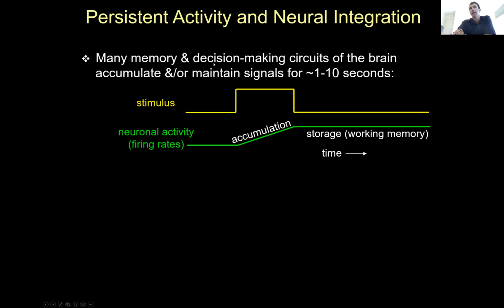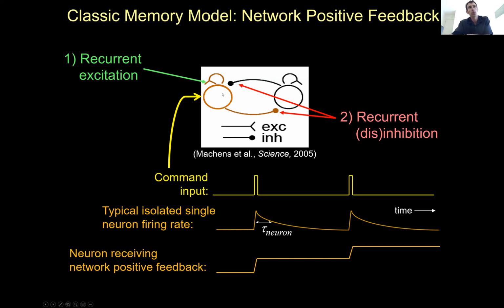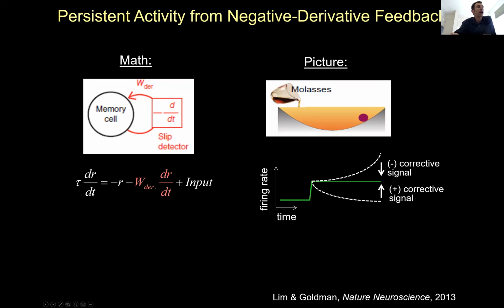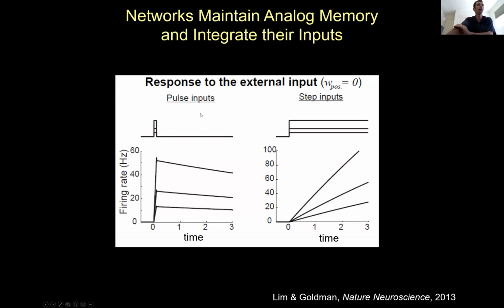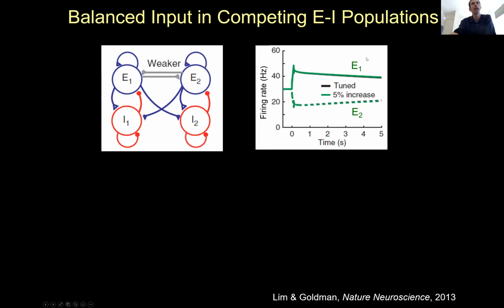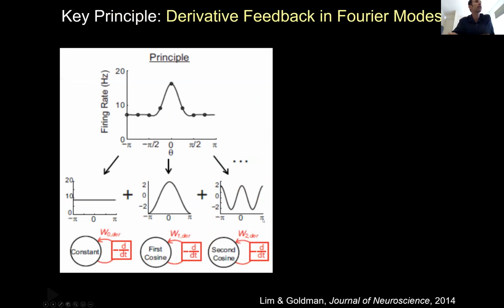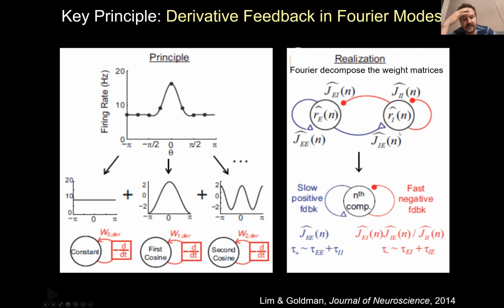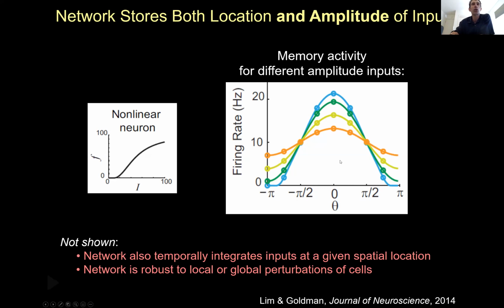Mark Goldman - Balanced networks for working memory and neural integration